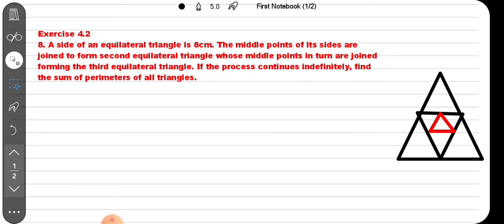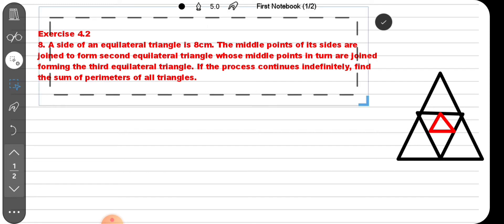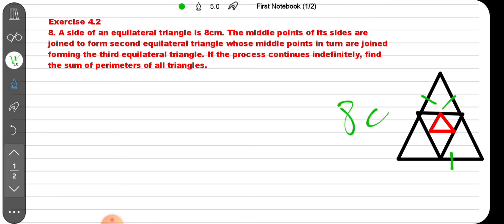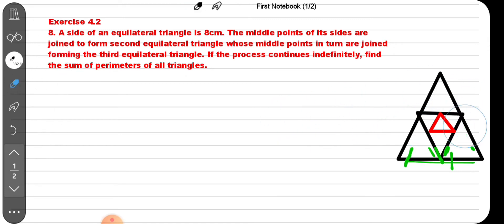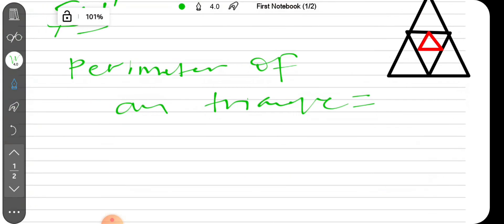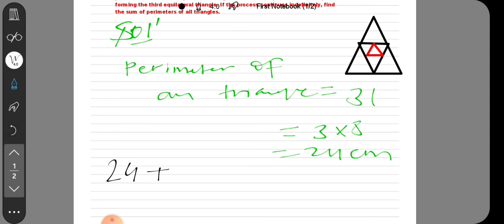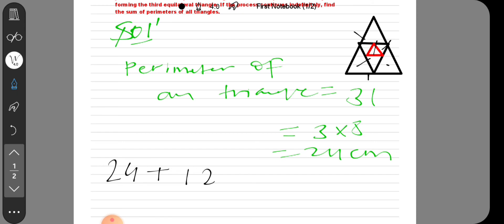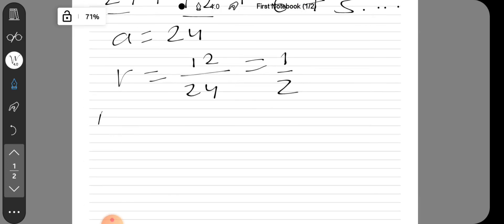A side of an equilateral triangle is 8cm. The middle points of its sides are joined to form second.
Sequences and series class 11 .